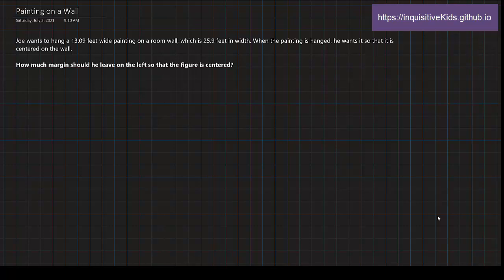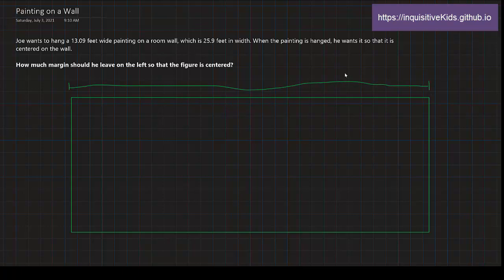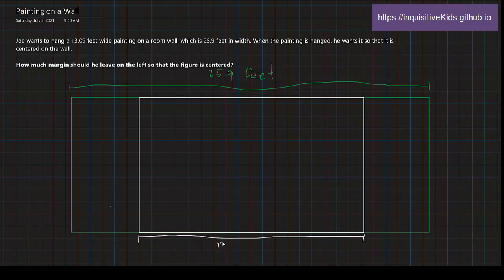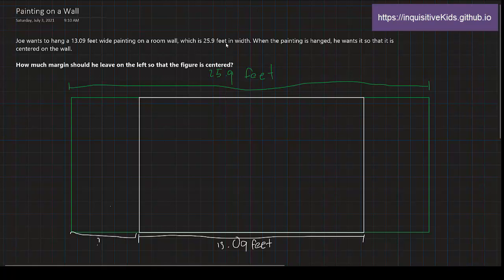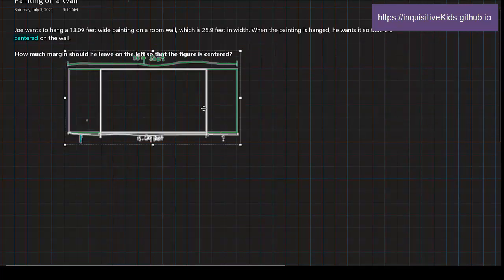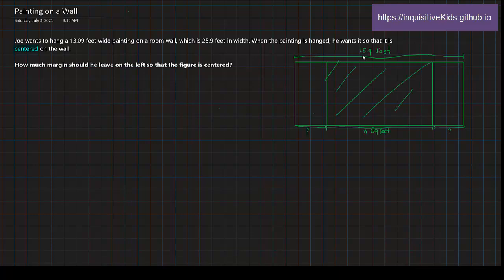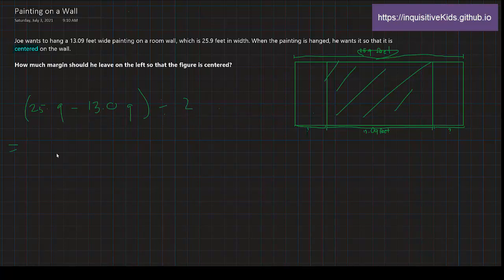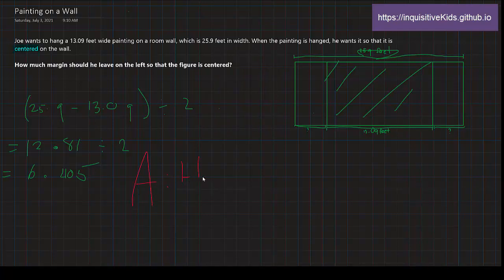Painting On A Wall